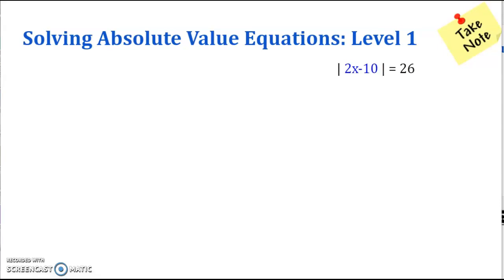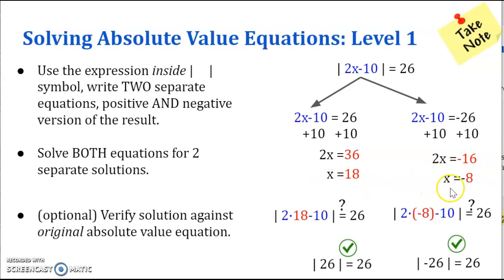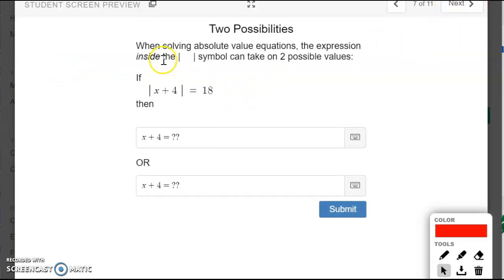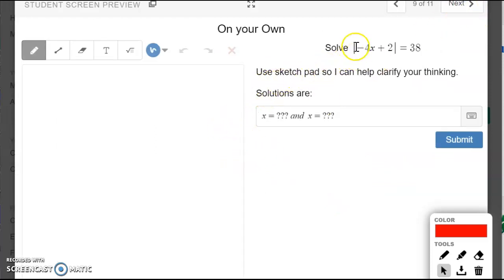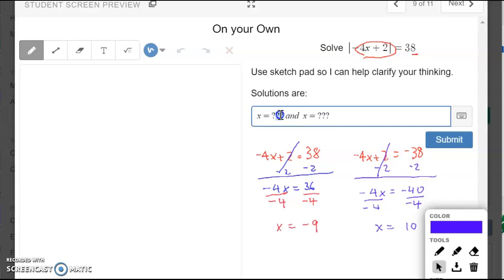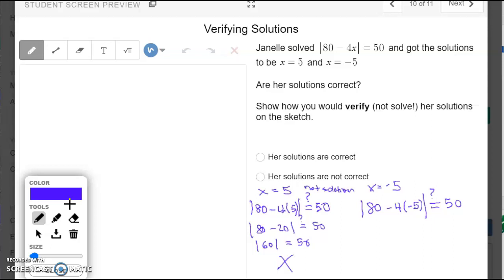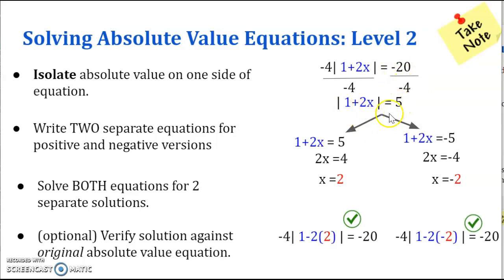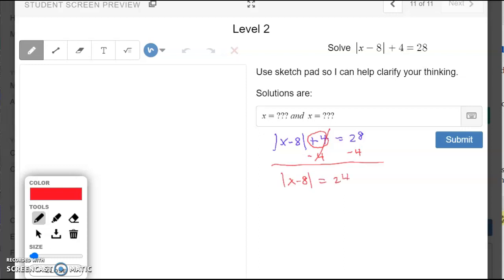IM1 3/16/21 Lesson-B